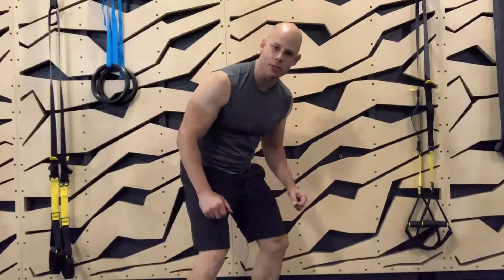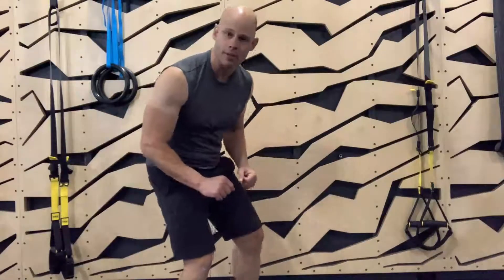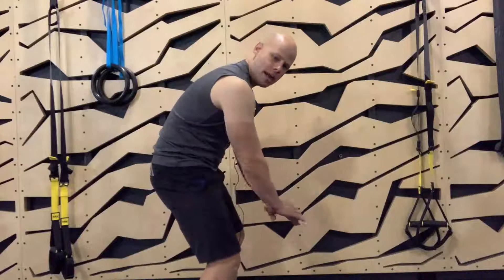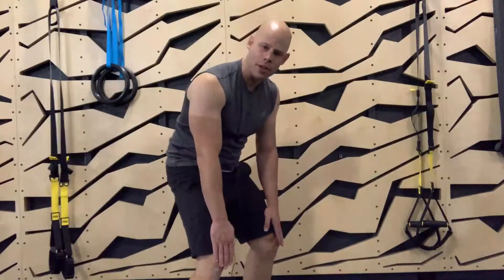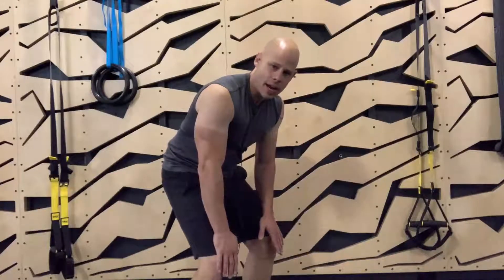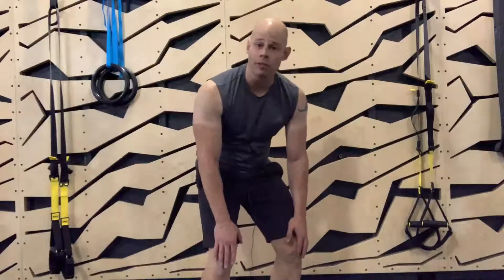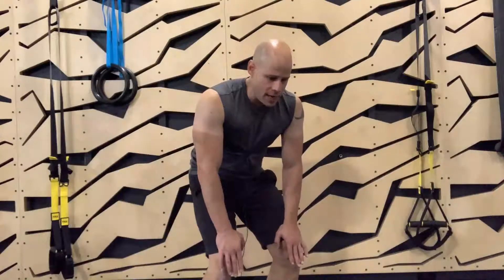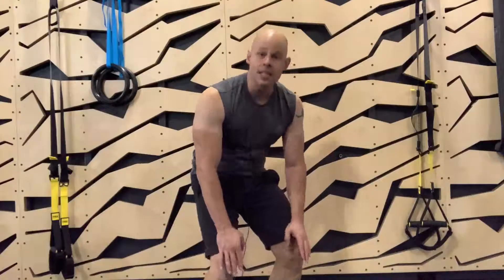Abdominal Knee Press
Helping you build a lean, strong and fit body through super efficient methods such as body weight training and flexible healthy eating strategies.